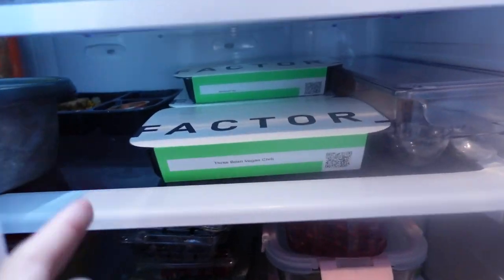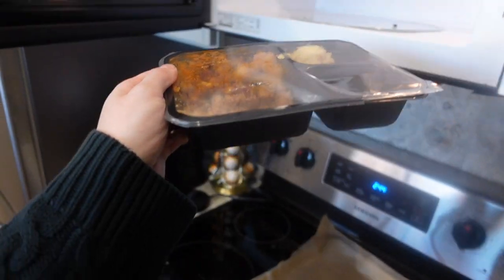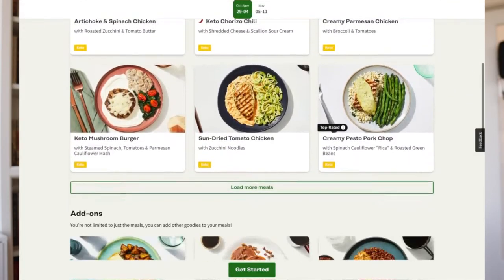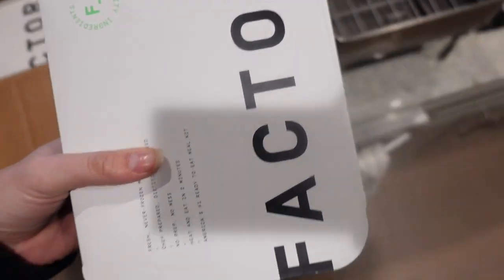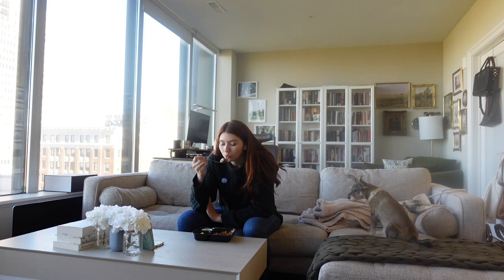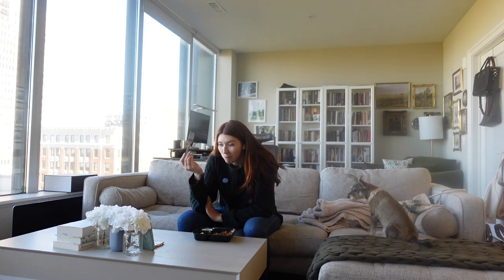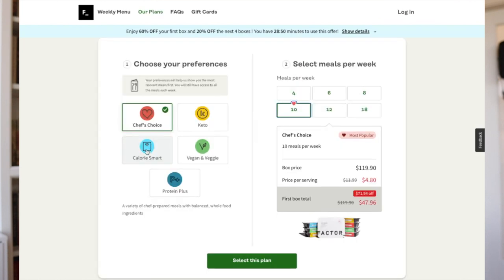A day in my life at Yale University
✨MENTIONED
My Reading Glasses
K Coffee Mug
Sony Soundproof Headphones
✨ ACCEPTED CONSULTING & ACCEPTED SOCIETY
✨ MY COMMON LINKS/EQUIPMENT
✨Timestamps
Intro 0:00-4:28
Sponsored Message: 4:29-6:32
Heading to Campus: 6:33-10:48
Clips from Vermont: 10:49-11:16
Teaching & Late Night @ Home: 11:17-14:06